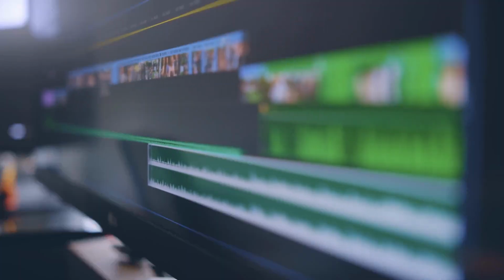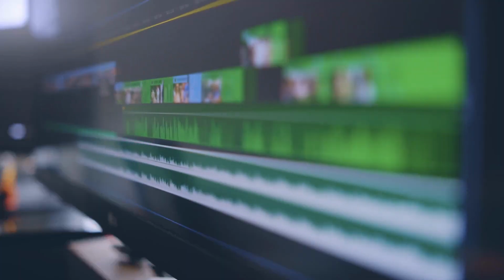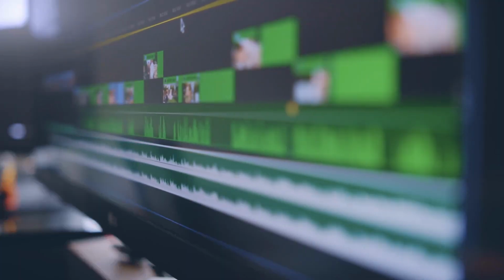Vizard AI Tutorial: Turn Long Videos into Viral Shorts + Auto Schedule Posts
Turn one long video into a month of Shorts, Reels, and TikToks with Vizard. In this step-by-step demo, I show how I batch-create high-performing clips in under an hour: upload, auto-transcribe, clean up with shorten gaps and remove retakes, generate viral-ready clips, and auto-schedule them across platforms. If you’re juggling Descript, Premiere/Final Cut, plus separate clippers and schedulers, this condenses your pipeline into one tool built for short-form distribution.

- Fast setup: sign up, upload long-form, instant transcript-driven editing
- Speed passes: shorten gaps (0.2s to 0.1s) to kill dead air; remove retakes for cleaner takes
- Text-first edits: delete lines right in the transcript; split at cursor like a doc
- Auto-clip engine: find best 30–60s moments with hooks and energy spikes
- Captions and branding: one-click portrait, templates, batch styling, thumbnails
- Auto-schedule: consistent posting via built-in calendar; queue, reorder, requeue
- Insights: predicted highlights, suggested captions/descriptions

Why Vizard vs other tools
- Descript: great editor, but less focused on a short-form pipeline and can get pricey at scale
- Premiere/Final Cut: pro-grade, but timeline-first and slow for mass clipping
- Munch/Opus: good at clipping, but lack an integrated scheduler and calendar
Vizard = automated clip discovery + scheduling + content calendar in one place.

Use cases
- Turn a 45-minute tutorial into 20+ shorts
- Pull podcast highlights and post 3x/week automatically
- Teaser clips that drive traffic back to full episodes

My 3-step workflow
1) Upload, transcribe, run shorten gaps
2) Run remove retakes, quick manual sweep with a keyword marker
3) Find best clips, polish captions/thumbnail, auto-schedule